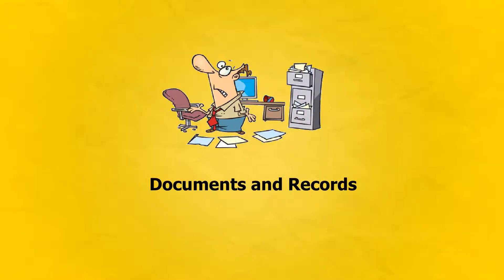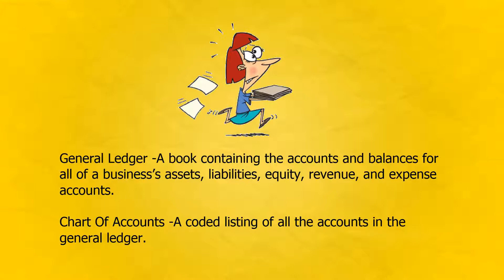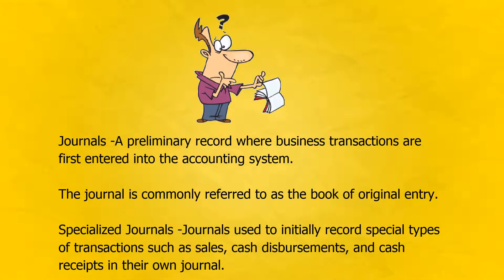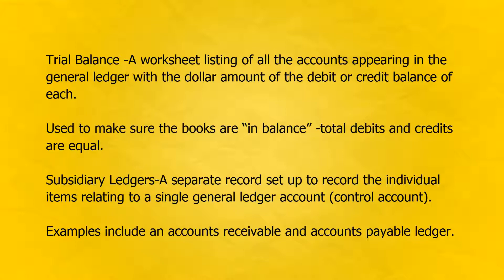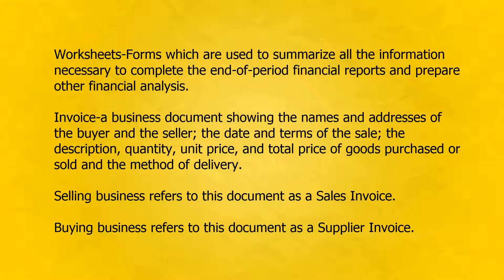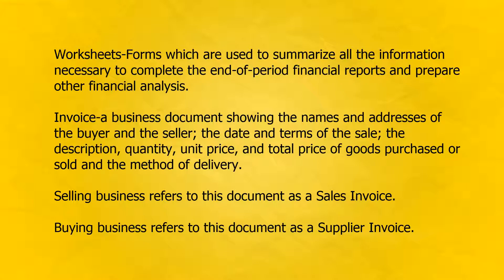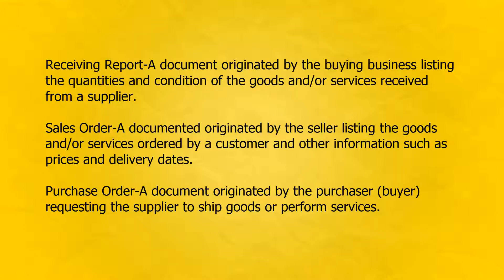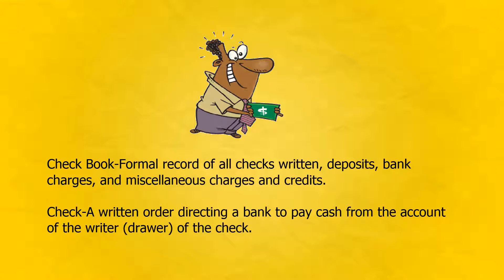Accounting and Bookkeeping Records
So, you want to learn Bookkeeping !
by Dave Marshall.

Documents and Records.

In addition to terms and concepts, you also need to know what documents and records are used to properly perform bookkeeping.

General Ledger -A book containing the accounts and balances for all of a business’s assets, liabilities, equity, revenue, and expense accounts.
Chart Of Accounts -A coded listing of all the accounts in the general ledger.

Journals -A preliminary record where business transactions are first entered into the accounting system.
The journal is commonly referred to as the book of original entry.
Specialized Journals -Journals used to initially record special types of transactions such as sales, cash disbursements, and cash receipts in their own journal.

Trial Balance -A worksheet listing of all the accounts appearing in the general ledger with the dollar amount of the debit or credit balance of each.
Used to make sure the books are “in balance” -total debits and credits are equal.
Subsidiary Ledgers-A separate record set up to record the individual items relating to a single general ledger account (control account).
Examples include an accounts receivable and accounts payable ledger.

Worksheets-Forms which are used to summarize all the information necessary to complete the end-of-period financial reports and prepare other financial analysis.
Invoice-a business document showing the names and addresses of the buyer and the seller; the date and terms of the sale; the description, quantity, unit price, and total price of goods purchased or sold and the method of delivery.
Selling business refers to this document as a Sales Invoice.
Buying business refers to this document as a Supplier Invoice.

Receiving Report-A document originated by the buying business listing the quantities and condition of the goods and/or services received from a supplier.
Sales Order-A documented originated by the seller listing the goods and/or services ordered by a customer and other information such as prices and delivery dates.
Purchase Order-A document originated by the purchaser (buyer) requesting the supplier to ship goods or perform services.

Check Book-Formal record of all checks written, deposits, bank charges, and miscellaneous charges and credits.
Check-A written order directing a bank to pay cash from the account of the writer (drawer) of the check.

Bank Reconciliation-The process of bringing the checkbook and bank statement balances into agreement.
Bank Statement-A copy of the bank’s record of the business’s account showing the balance of the account at the beginning of the month, the deposits and withdrawals (mostly checks)
made during the month, service charges, and the balances at the end of the month.

Special Thanks to Ron Leishman for the Cartoons.